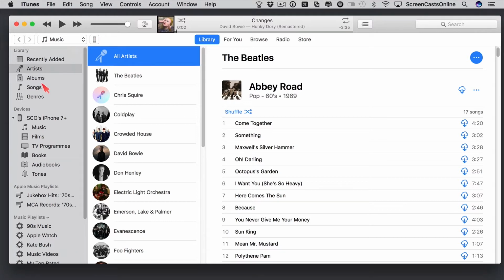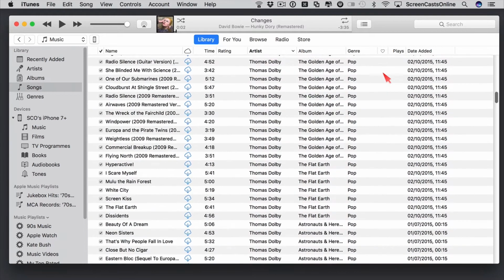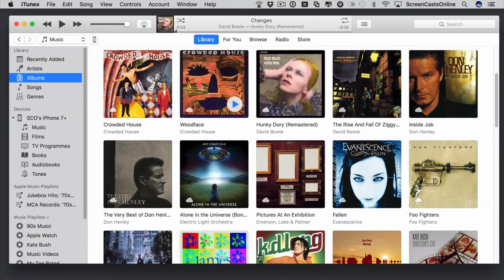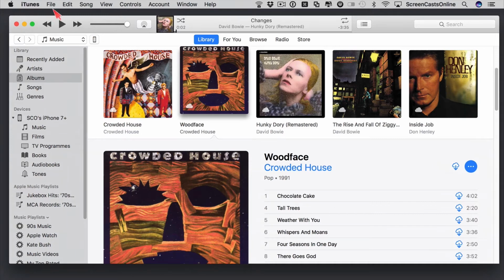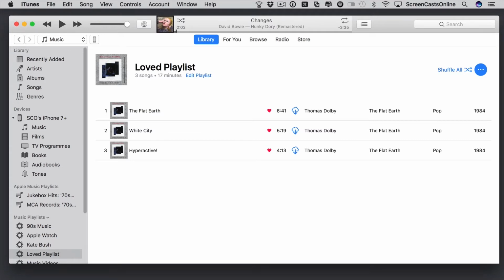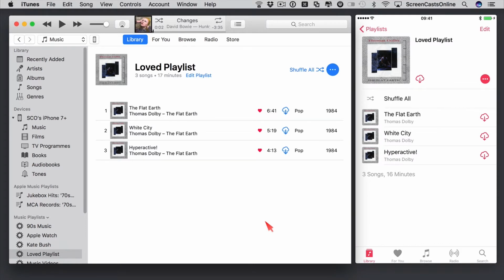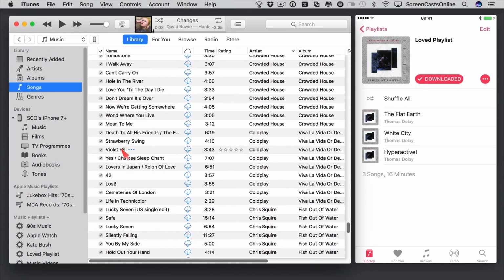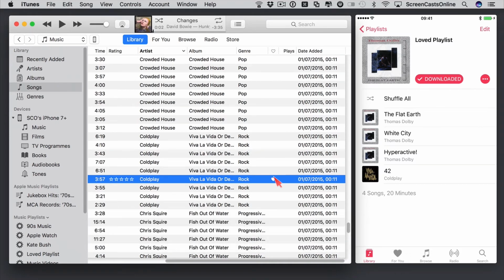ScreenCastsOnline - Tip of the Week scototw030 - Rating and Loved Tracks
Welcome to the brand new weekly tip show scototw030 from ScreenCastsOnline.

In the next installment in our series of help and tip videos on Apple Music.
Don talks us through rating and loving tracks in iTunes this week.
The video covers some of the benefits of loved tracks in regards to creating playlists as well as syncing across devices and downloading your music.

or download the free ScreenCastsOnline Showcase app

Don